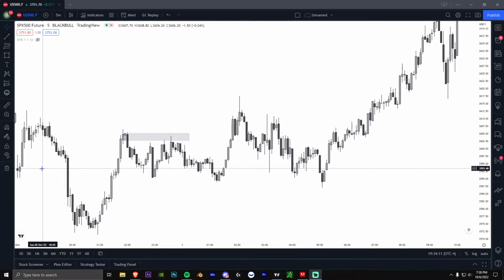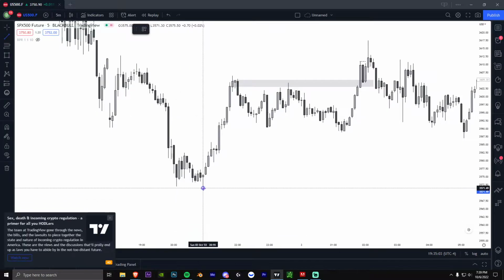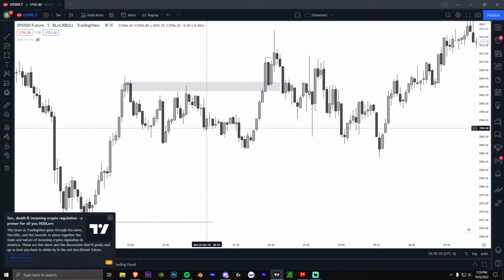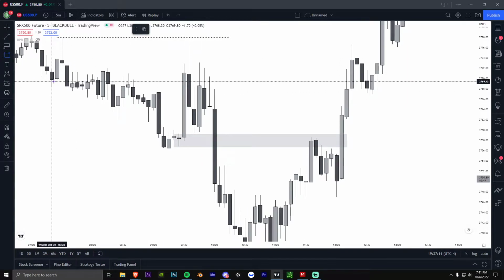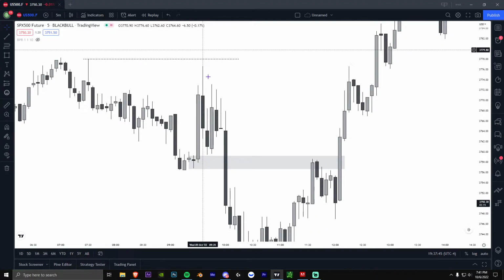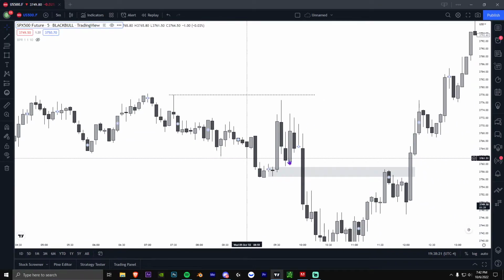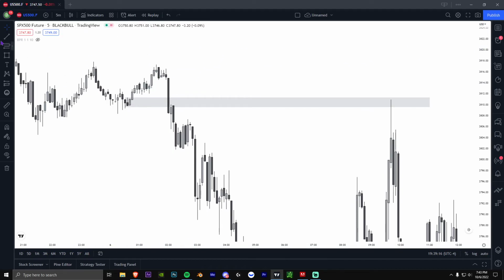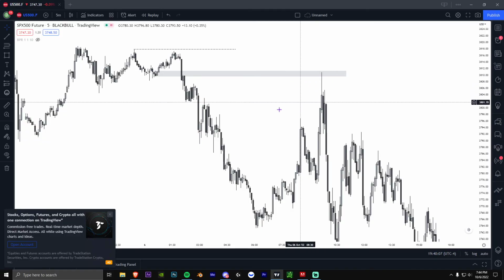How to Spot a Mitigation Block (3 Examples)